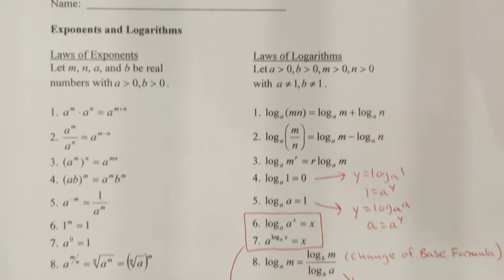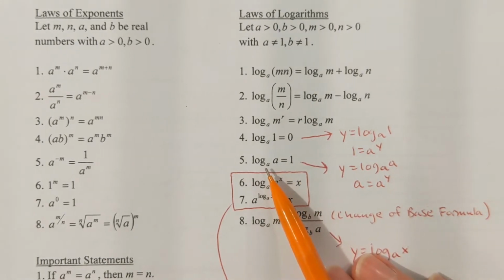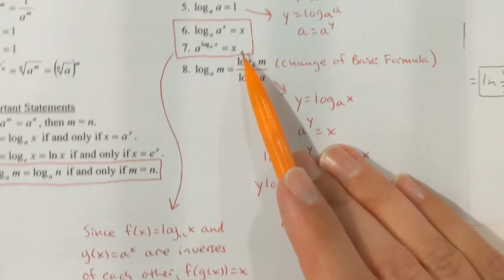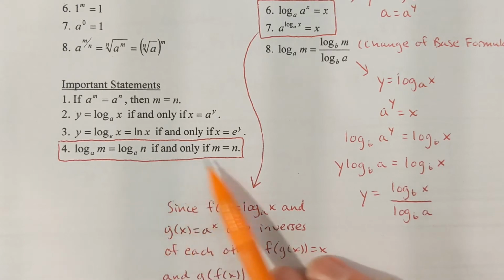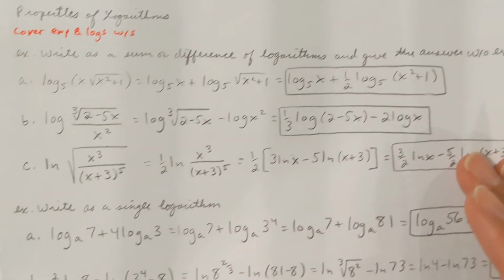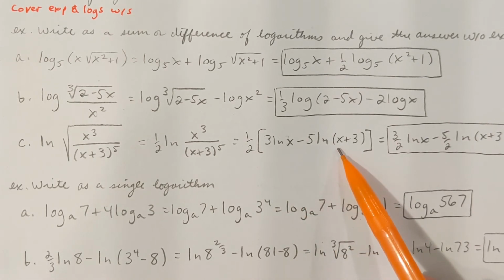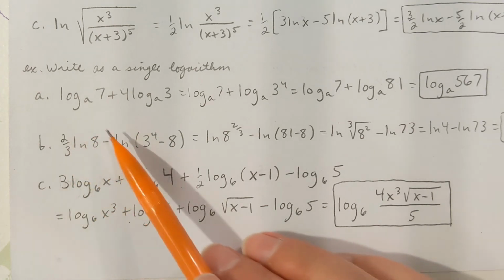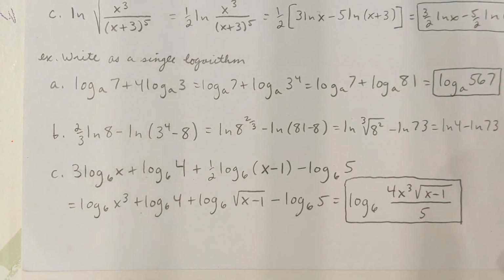Spielman 115 notes video #041